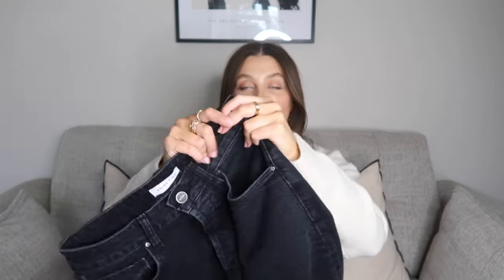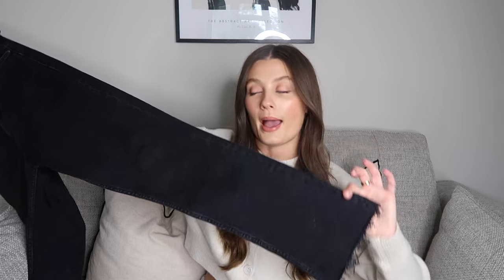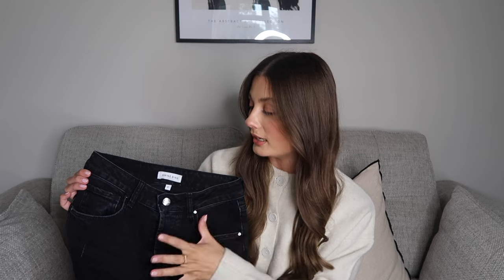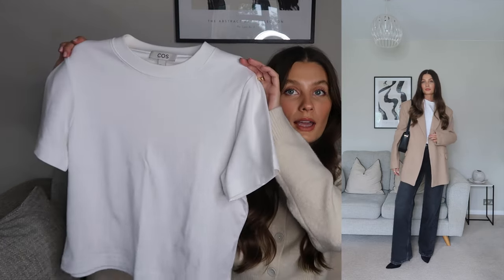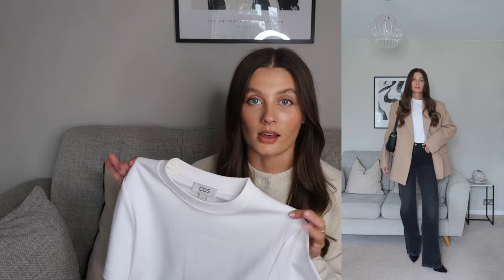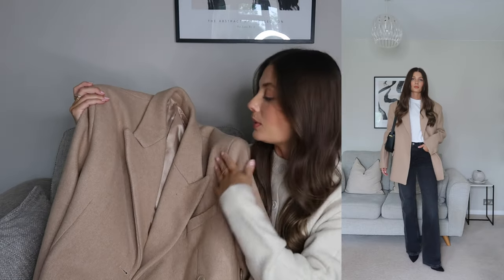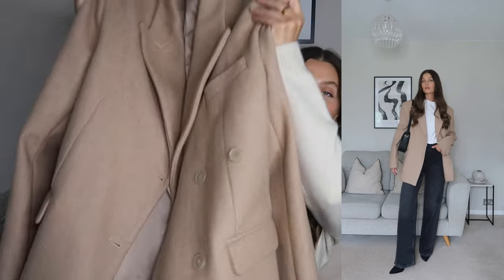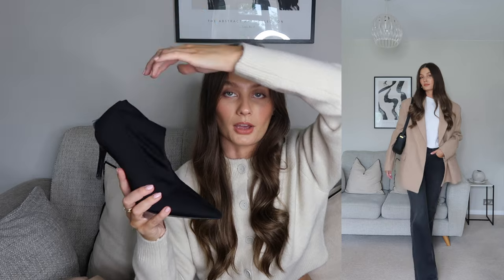JEANS STYLING | HOW I WEAR JEANS FOR DIFFERENT OCCASIONS | Amy Beth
Hi everyone, I hope you all enjoyed this jeans styling video xx

Look 1
*Anine bing jeans
*Spezials
*Grey Adanola top
*Jumper over shoulders/grey coat
*Anine Bing bag

Look 2
*Long sleeved stripe top

Look 3
*Black wide leg jeans
*Heeled boots
*White t shirt
*Demellier bag

Look 4
*Wide leg blue jeans (similar)
*Black pouch (similar)

Look 5
*Blue straight jeans
*Ugg boots
*Arket jumper
*Arket jacket
*Katie Loxton bag